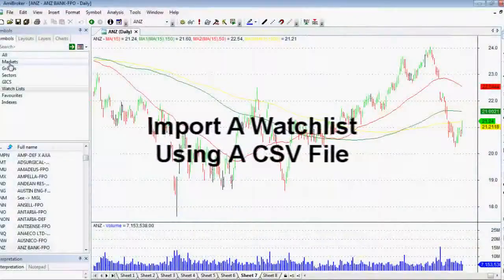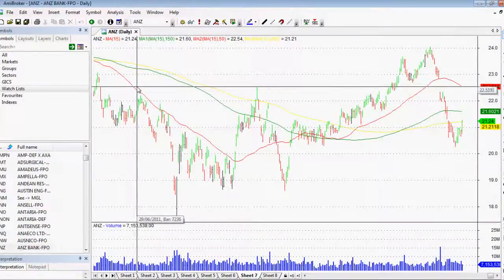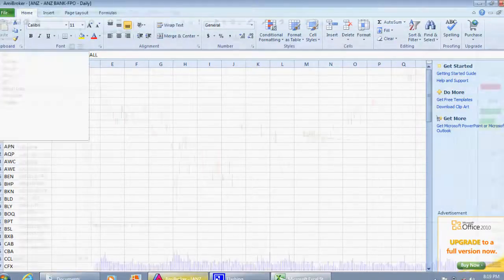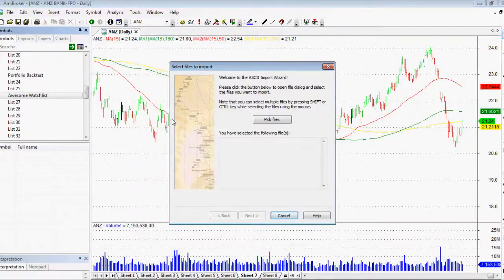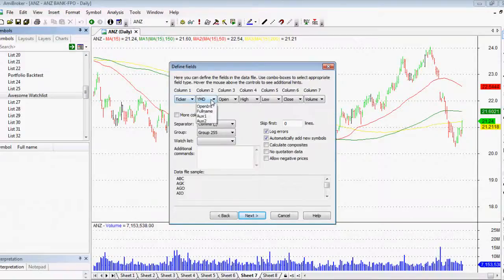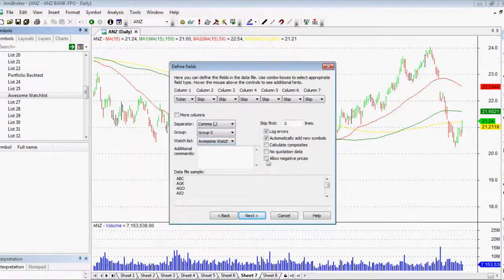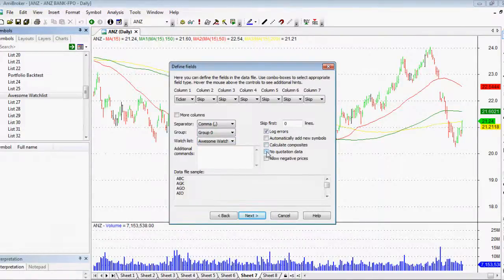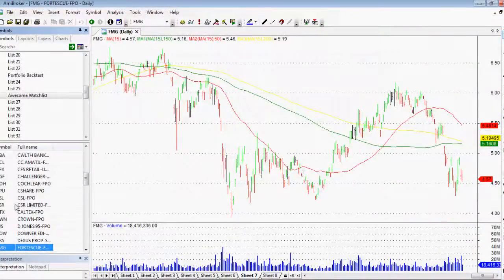Let's Learn Amibroker: How To Import A Watchlist Using A CSV File